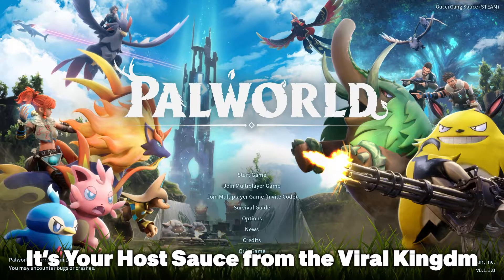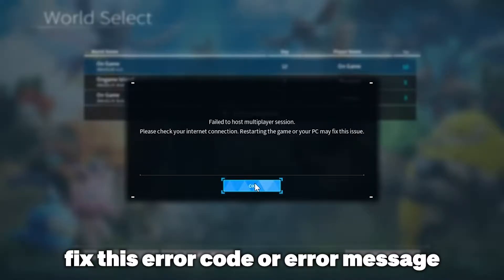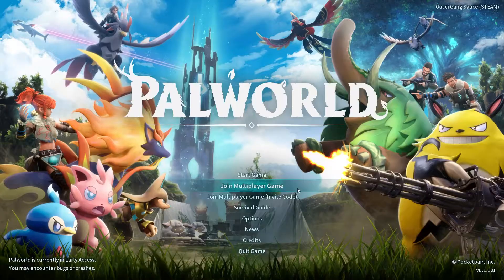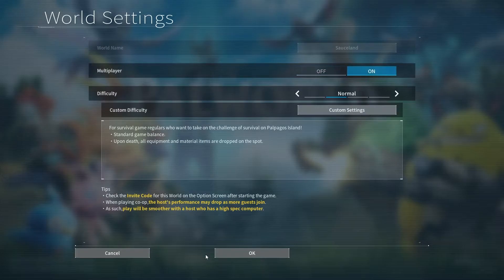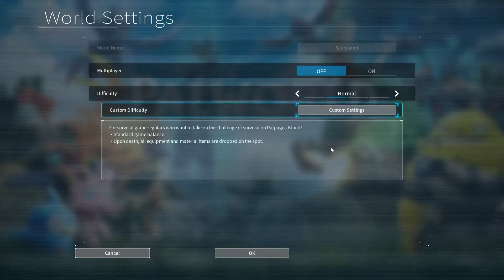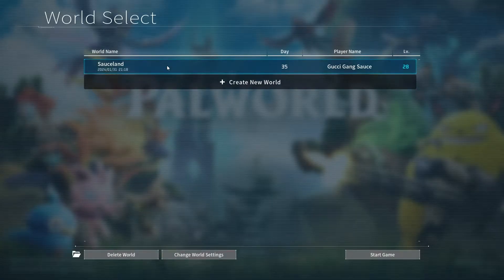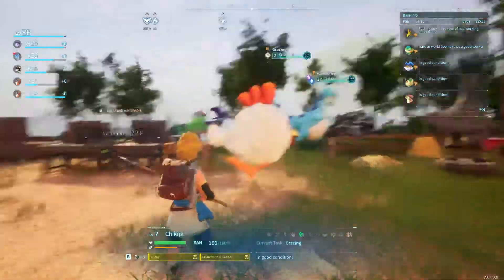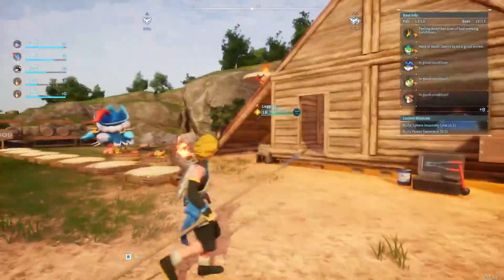HOW TO FIX: Failed to Host Multiplayer Session (STILL WORKS)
In today's video I'll show you how to fix "Failed to Host Multiplayer Session. Please check your internet connection. Restarting the game or your pc may fix this issue." bug in Palworld on PC, xbox and ps4

"Failed to Host Multiplayer Session. Please check your internet connection. Restarting the game or your pc may fix this issue."